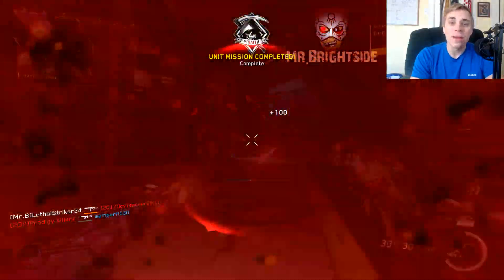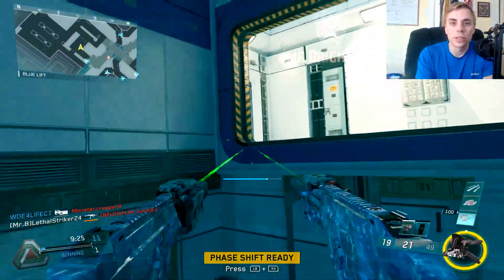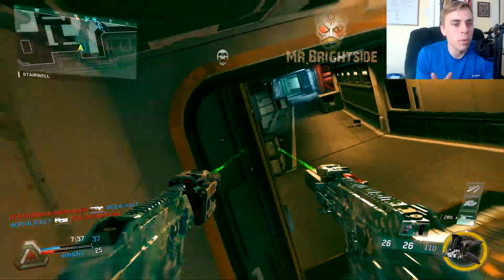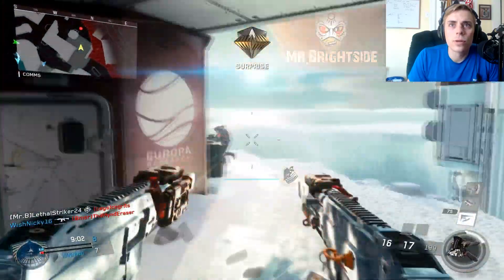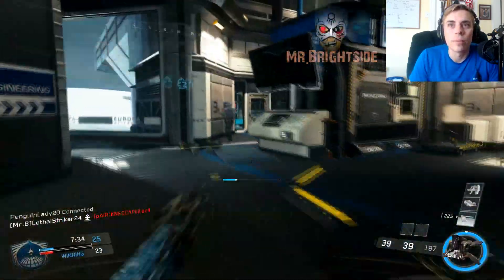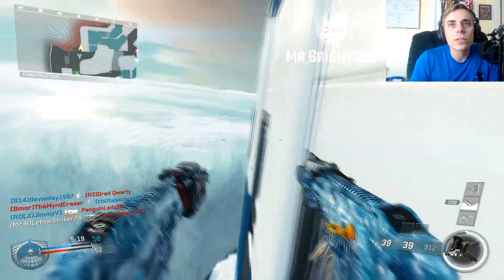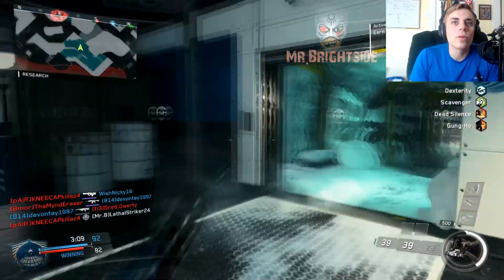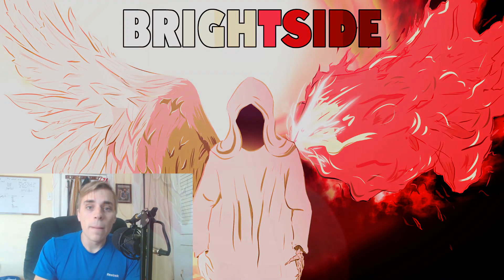HVR-GEMINI Review (Salvage My Weapon) Call of duty infinite warfare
Welcome back everyone to a new episode of salvage my weapon on call of duty infinite warfare. where we talk about the epic weapons of infinite warfare. Today we are going to be discussing the HVR Gemini and if it is worth the salvage. Yet again this weapon is not available to buy you have to achieve level 50 on the sabre team. The gemini takes the HVR and makes it a duel wield which is amazing because it is the only sub machine gun with the akimbo availability. To be honest I kind of got nostalgia from the duel wield mp45 of modern warfare 2, it brought back so many memories of just going in like a bat out of hell and slaying opponents from close range. Now since it is the only dual wield sub machine gun in the game they had to slow down the firing rate so that this weapon didn’t become totally unfair as well as it being a dual wield it also stacks with dexterity so when you empty your clips it reloads almost instantaneously. Obviously this weapon does not come with a scope. This weapon is a beast it shreds from 15 and closer you will win most of these gun fights. Let’s move onto attachments, I started out with using rifled barrel, suppressor, and laser sight but I was struggling for a while and I don’t know if it was because I haven’t played with the gun yet and I didn’t know the depth of the weapons range or maybe something else but then I switched up the suppressor to extended mags and increasing the clip from 26 a piece to 39 a piece helps out a lot. For perks I use dexterity perk 2 scavenger and perk three I use two perk threes which are dead silence and gung ho. Once I had this setup I started shredding opponents and my worst game in 5 hours was a 3.4 k/d. The gemini brings back nostalgia to modern warfare 2 when all sub machine guns could be akimbo and I would tear enemies apart with either the dual mp5 or uzi. The only downfall to this weapon is that you are limited in the way you have to play the game, you have to treat it like a shotgun and play very quick.  Overall this gun gets an A in my mind it is a shredder.